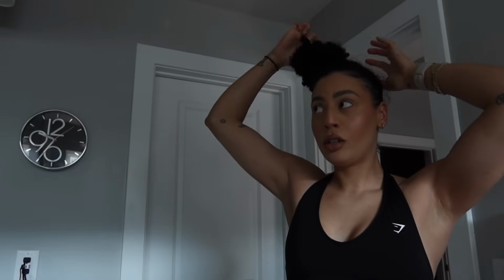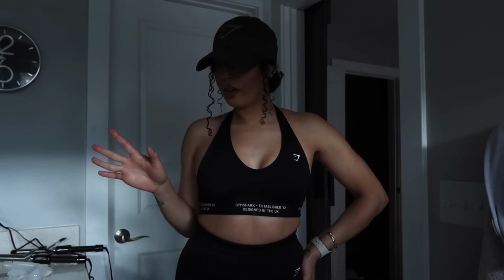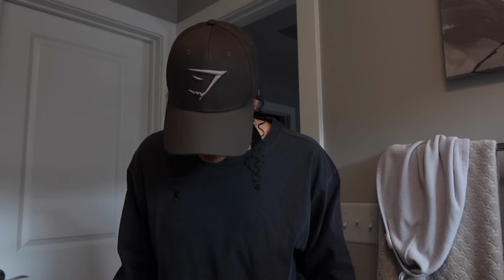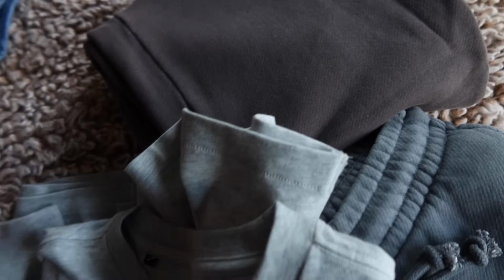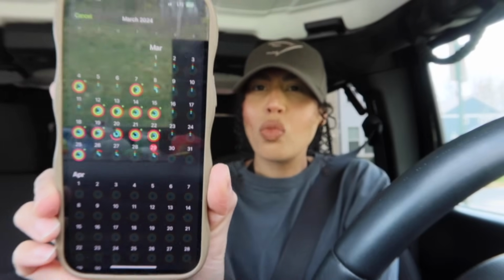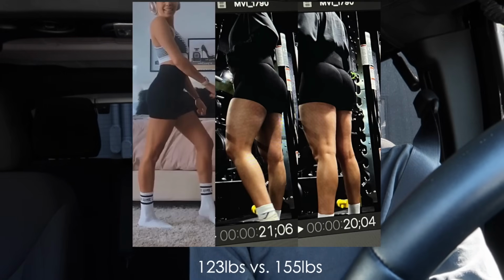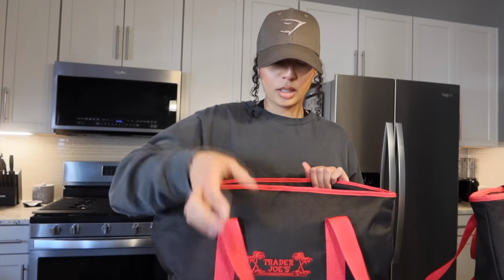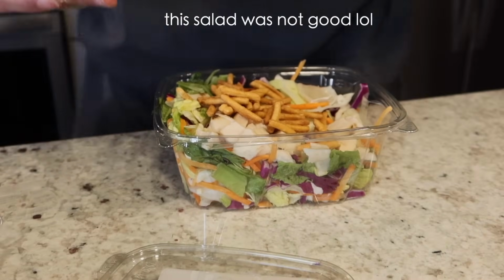APRIL 2024 RESET VLOG 🌻 gymshark everywear collection review, fitness goals, weighing in & gym day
Everywear Comfort logo-embossed cotton-jersey jogging bottoms size L
Everywear Comfort logo-print cotton-jersey T-shirt size L

Sign up w/ Kayla_Lashae_ to get $10 off your order! I ship orders out daily!
Curly hair products🌼
Curl cream
Leave In